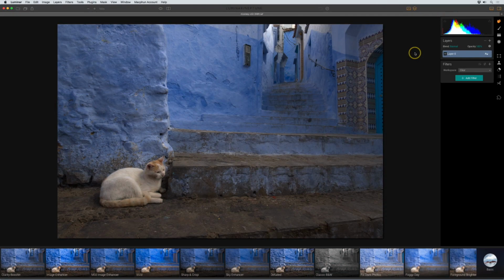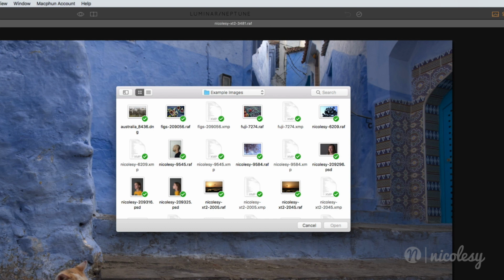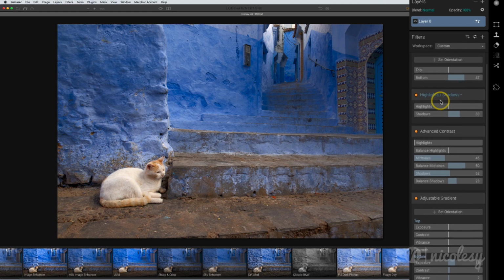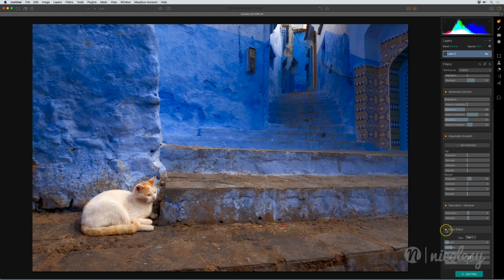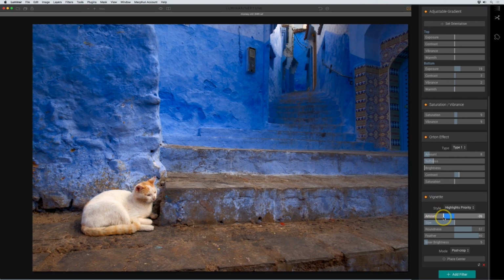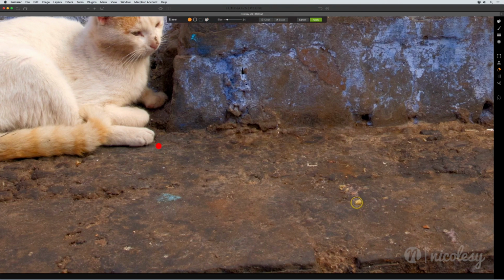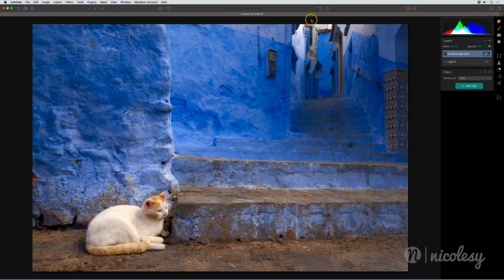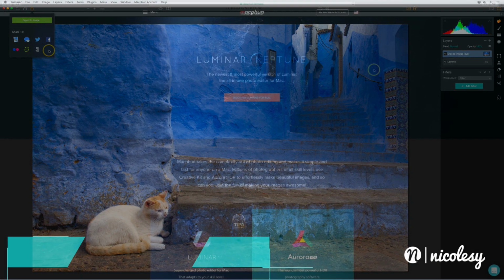Getting to Know Luminar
Watch a simple post-processing walkthrough using Luminar, with Nicole S. Young.